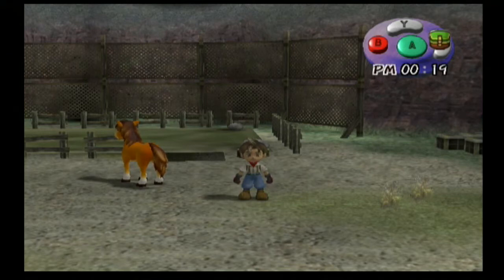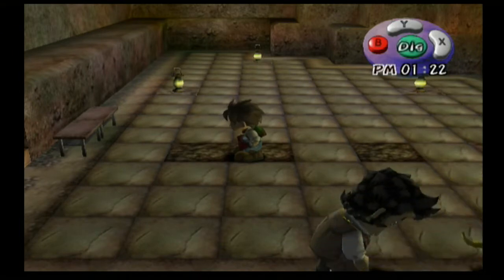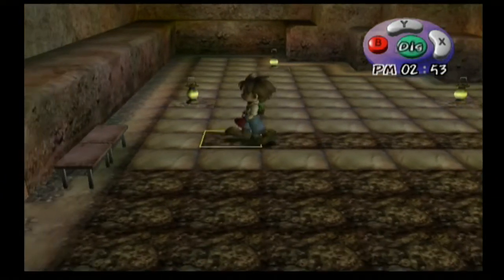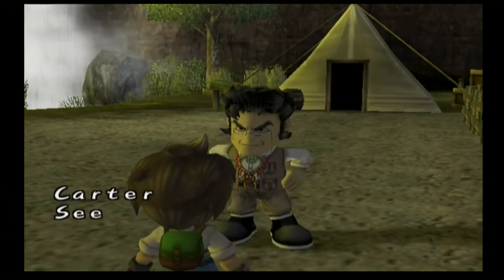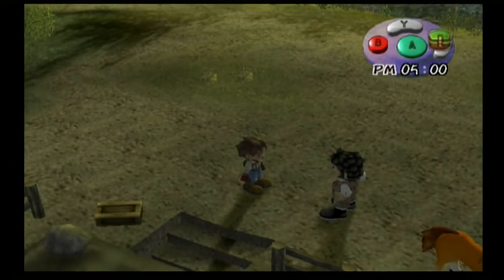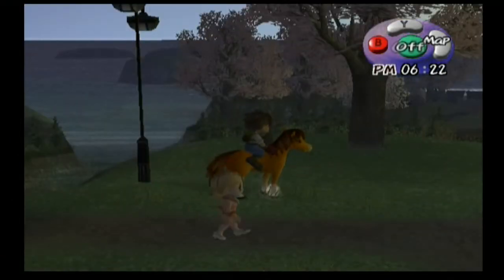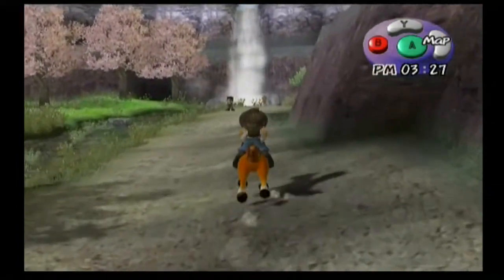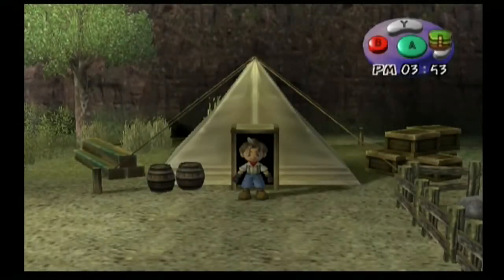Harvest Moon: A Wonderful Life Part 162: The Fifth Tablet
Let's Play Harvest Moon: A Wonderful Life Part 162 - We go back to the dig site and uncover the fifth tablet of the game.